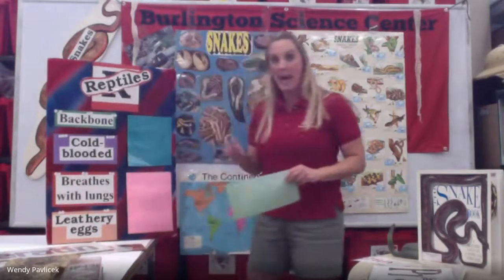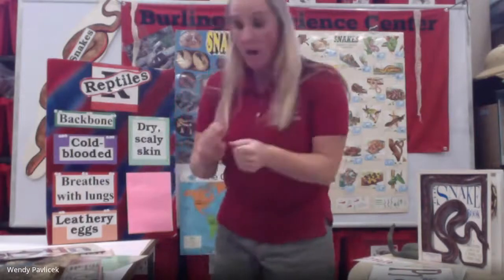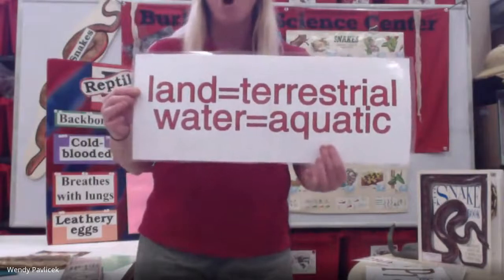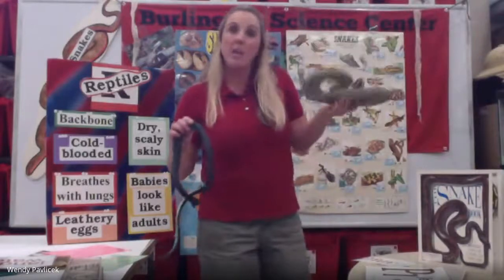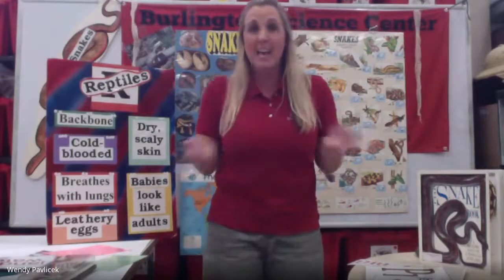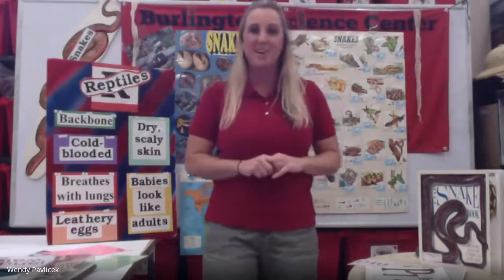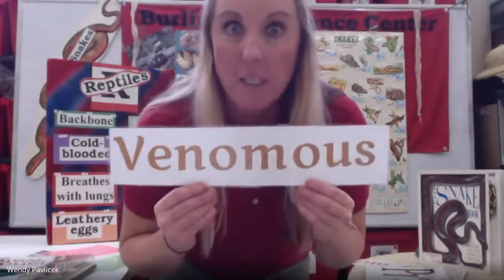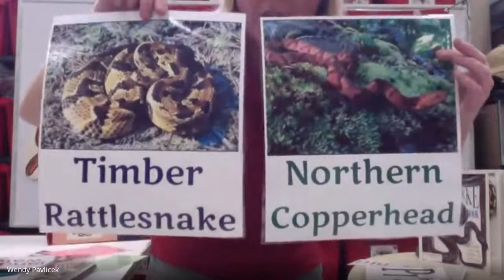"Snakes" Wild Wednesdays 2020 10 21 at 10 01 GMT 7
Live Animal Program for Burlington Public Schools K-5 students